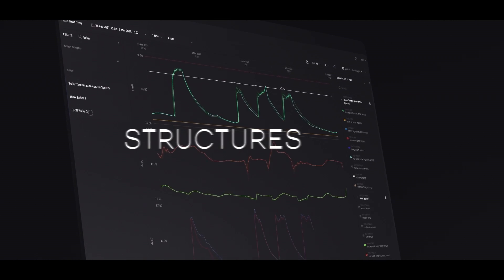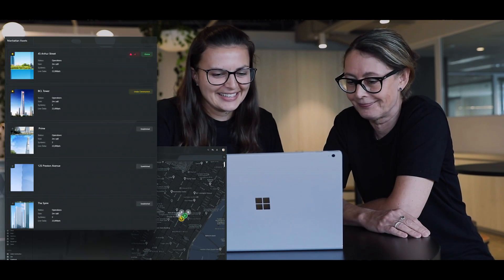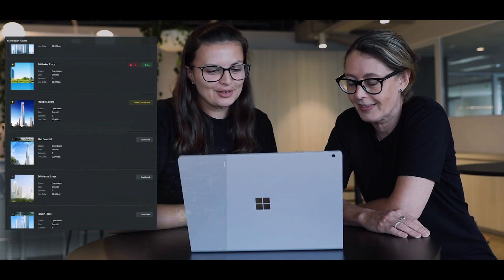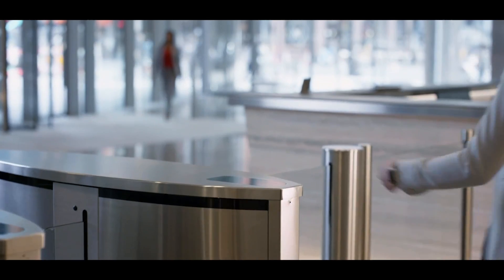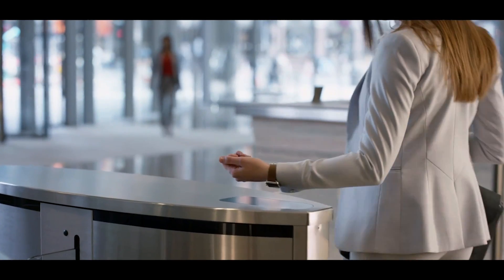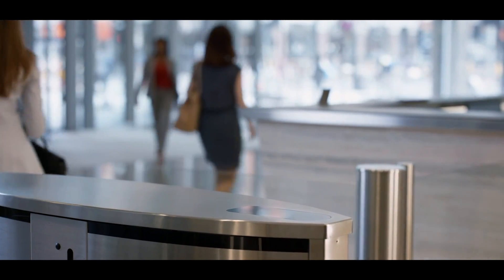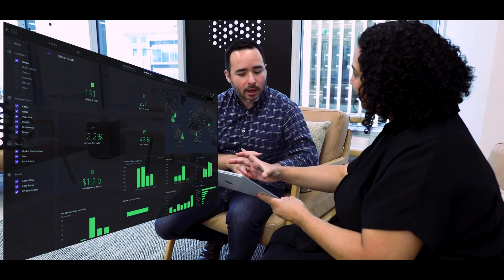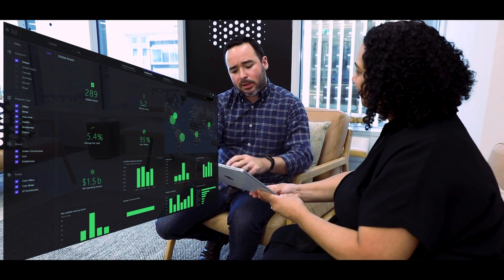Optimize building management and operations | Willow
Every day, the built world produces huge amounts of data — from the occupants that walk the corridors to the equipment that powers and measures operations. Mismanagement of this data causes a negative impact on bottom-line performance, and owners are losing insurmountable untapped value.

WillowTwin™ is a powerful software platform designed specifically to solve this challenge. It converts all quantifiable aspects of a physical structure into a living, learning, and evolving virtual replica, enabling buildings and infrastructure to become “smart”.

Customisable. Scalable. Secure. And built for your world.

Improve your asset performance and user experience. Request a demo of WillowTwin™ today: lnkd.in/gXgDAx8